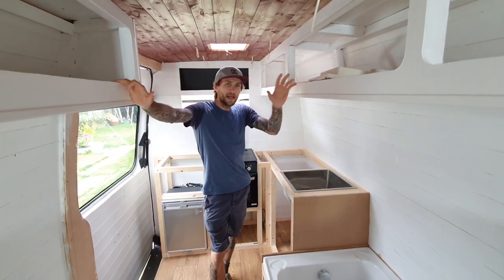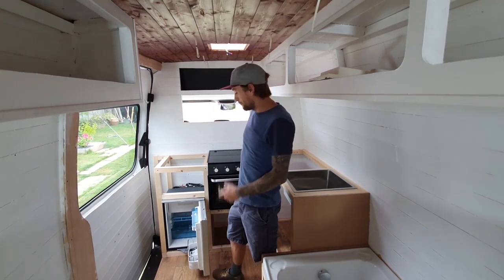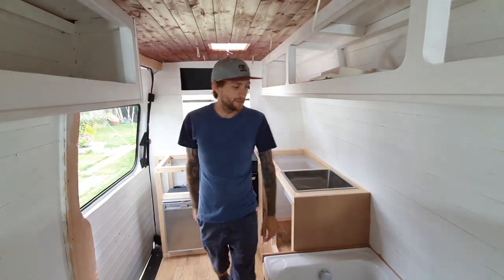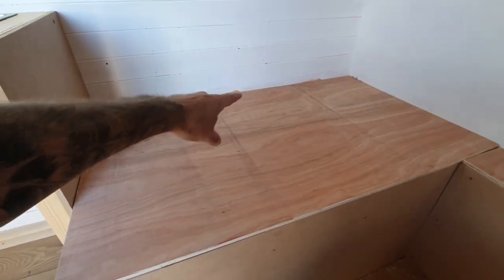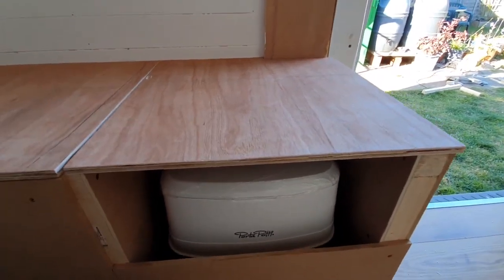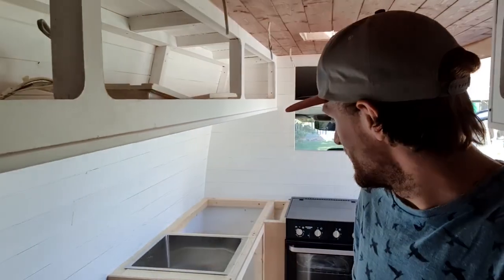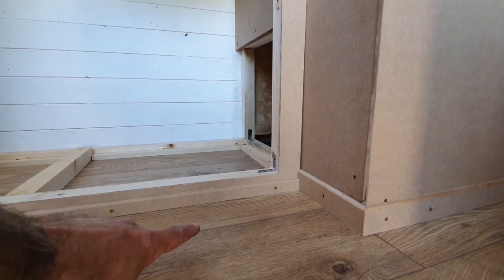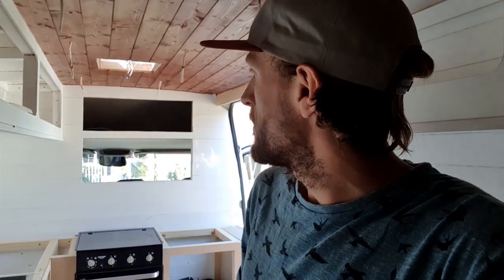Building the SEATING AREA + TOILET | Van Life Build Vlog #16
The third and final furniture build Vlog.. this marks the completion of all the major carpentry work of the van build. All the units, seating and kitchen cupboards are built with only door hanging, a lick of paint and some catches to fit to get it 100% done!!

The fun stuff is still to come.